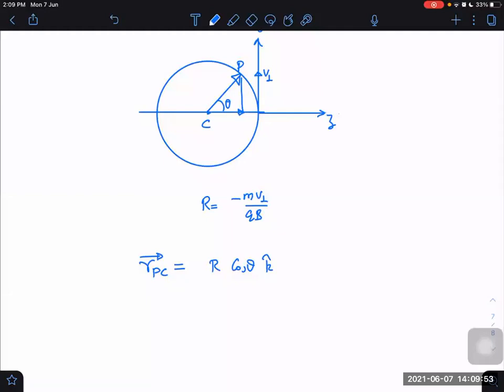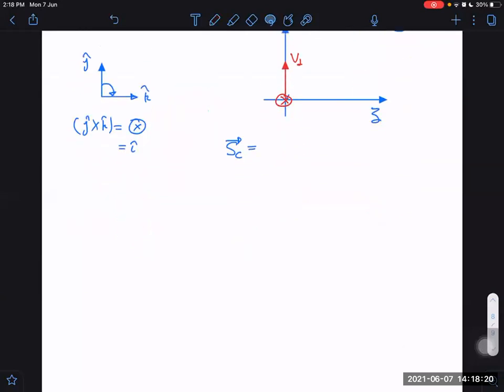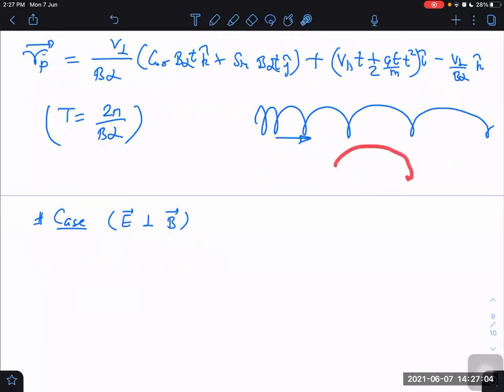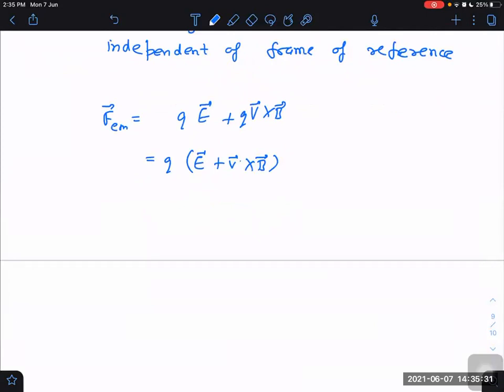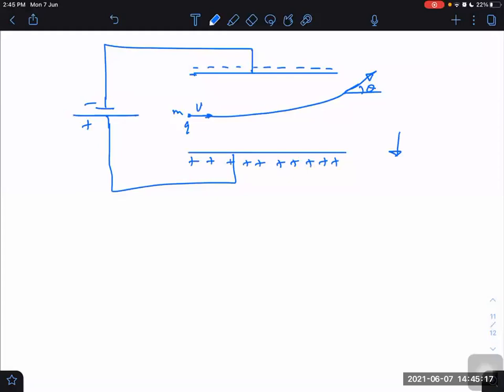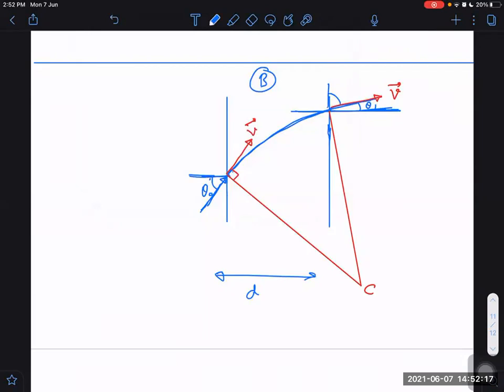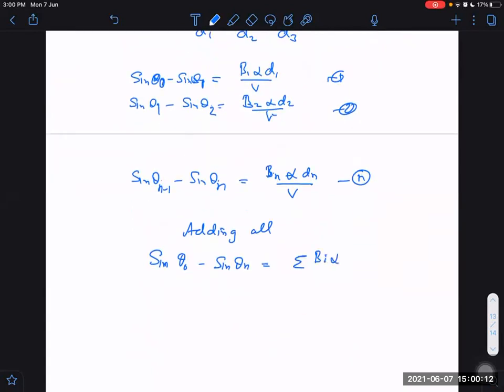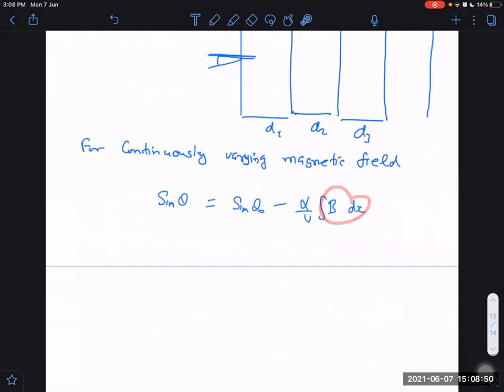MOVING CHARGES 2